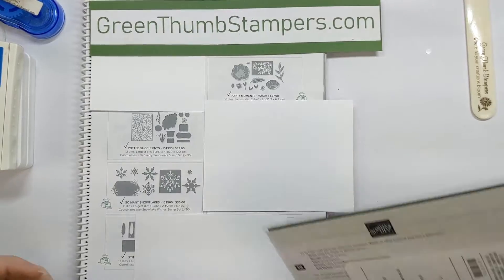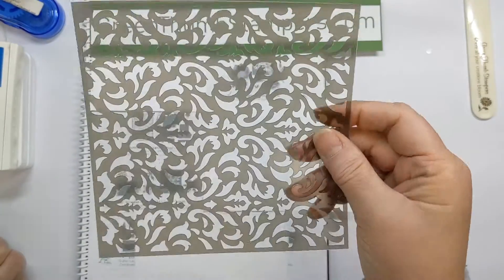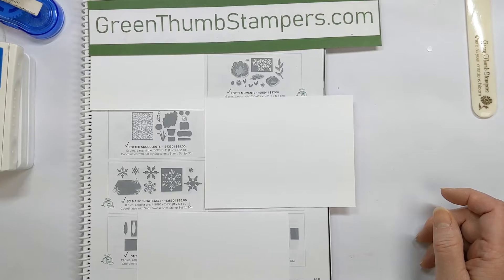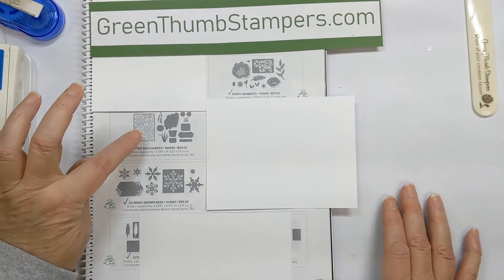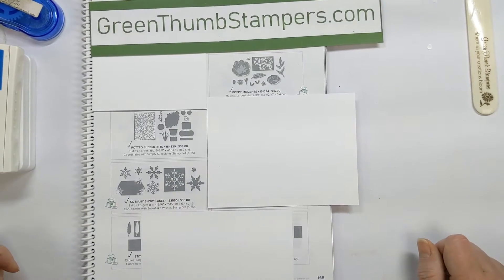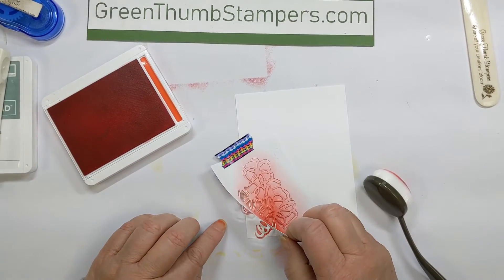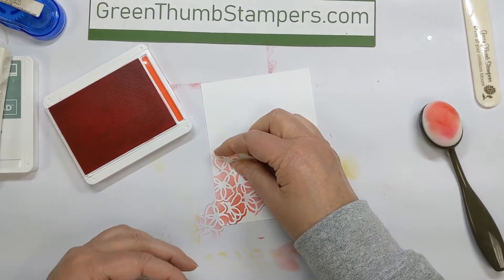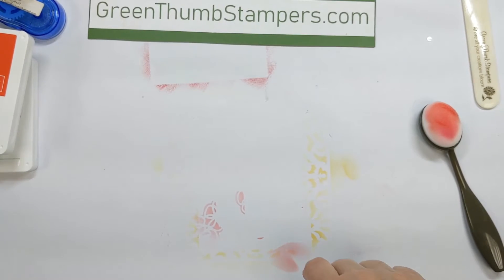Finally Friday- Create your own stencils from dies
This week I will show you how you can make a background stencil from dies!  You don't always have the stencil you are looking for and some of our die sets have great opportunities to help you out!